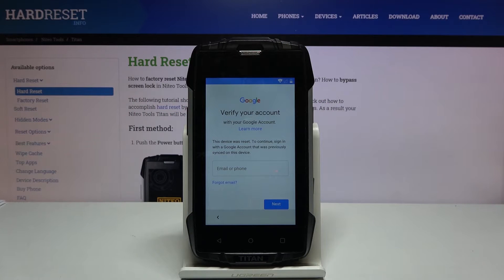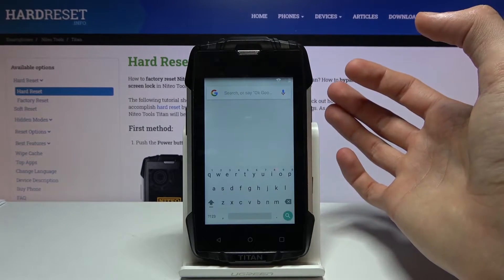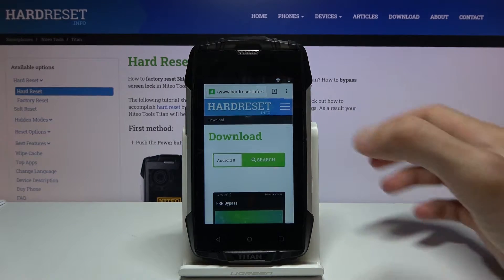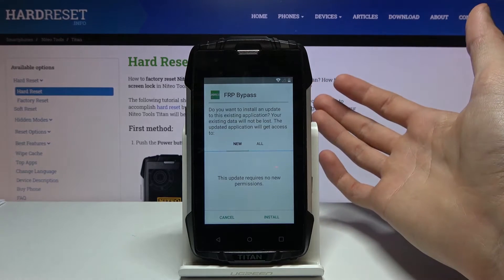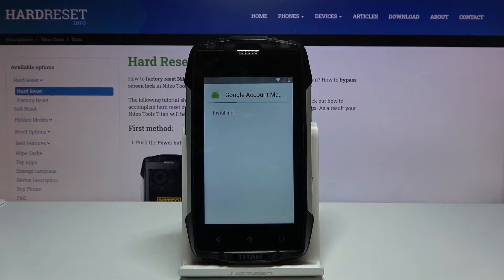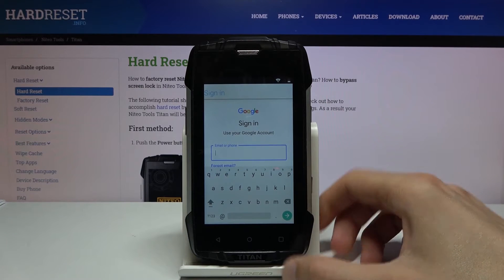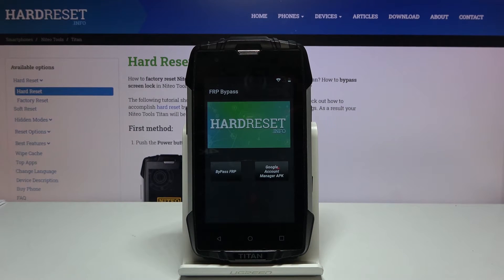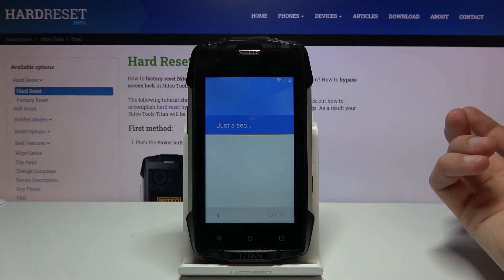How to Bypass Google Verification on Niteo Tools Titan - Remove FRP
Learn more info about Niteo Tools Titan:
How to Bypass Google Verification on Niteo Tools Titan? If this topic is interesting to you, stay with us and find out how to and remove Factory Reset Protection on your device successfully. We try very hard to shoot high-quality videos on interesting topics.

How to Bypass Google Verification on Niteo Tools Titan? How to Remove FRP in Niteo Tools Titan? How to Unlock FRP in Niteo Tools Titan? How to remove Google Protection in Niteo Tools Titan? How to remove Factory Reset Protection in Niteo Tools Titan? How to bypass Factory Reset Protection in Niteo Tools Titan?